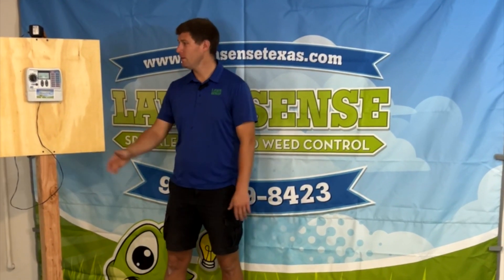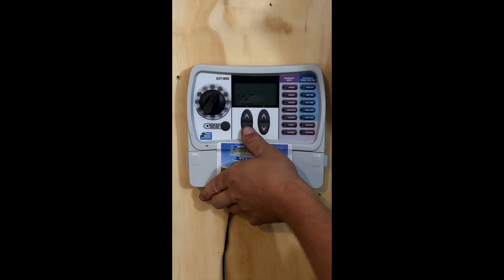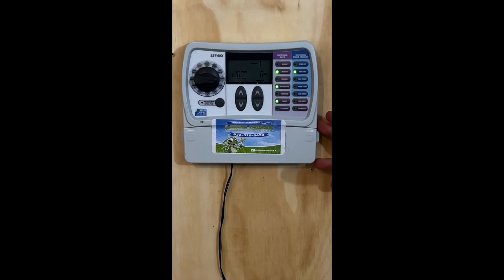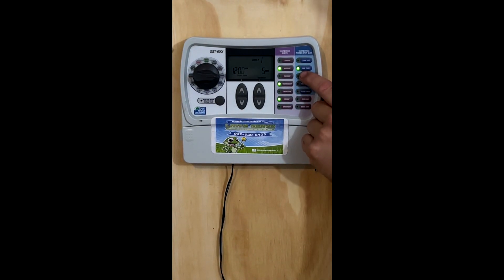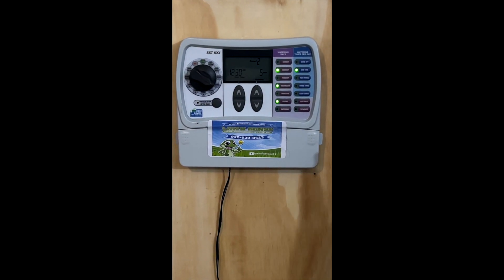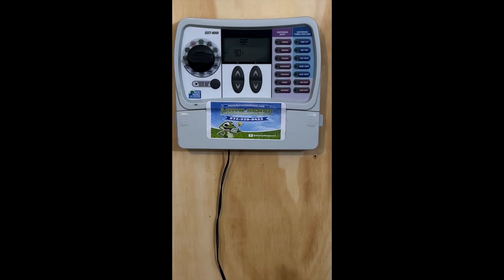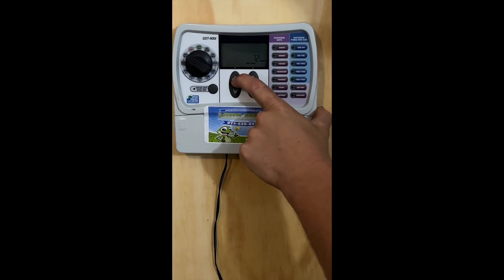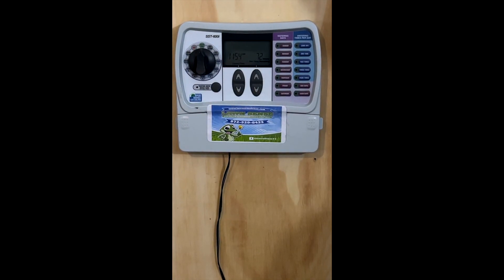RainBird SSTi Series - Easy Set Up and Programming for Beginners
Learn all about your using your RainBird SSTi sprinkler system. We'll go through all the main features it has to offer. Timestamps Below.

Chapters:
00:00 Intro
00:25 How to program date & time settings
01:35 Setting up the zones
04:05 Seasonal adjustment
04:48 Rain delay
05:38 How to run manual cycles

Water is a limited resource. There is as much water on the planet today as there was a thousand years ago. No more, no less. And yet, we see thousands of gallons of water wasted every day from un-optimized sprinkler systems. Of course, we should water our lawns. We just need to use sense about how we water—some Lawn Sense.

Are you using too much water?